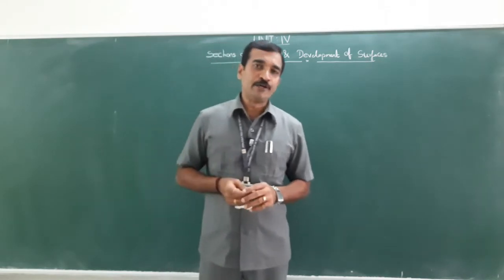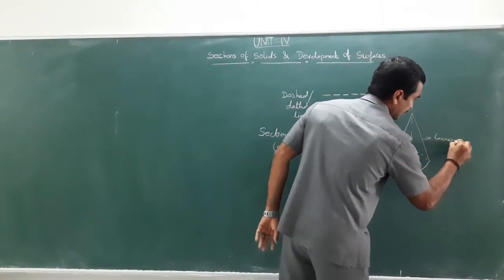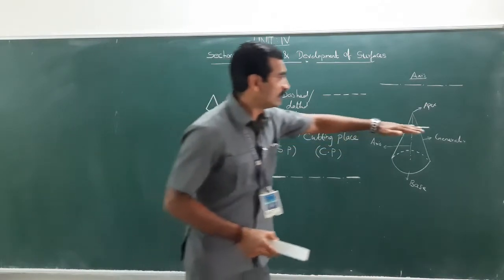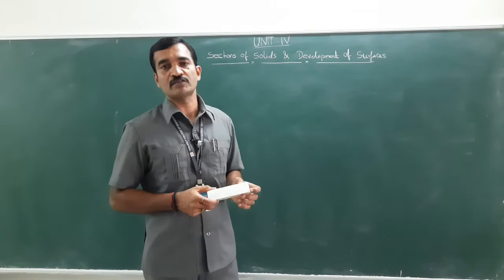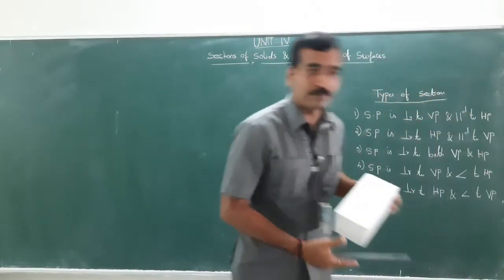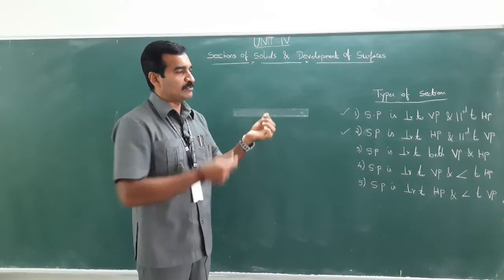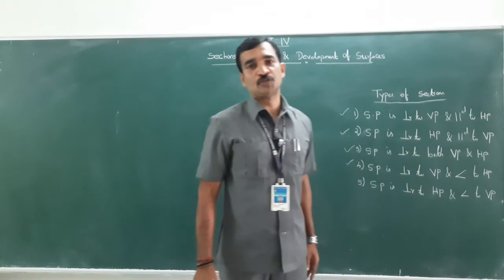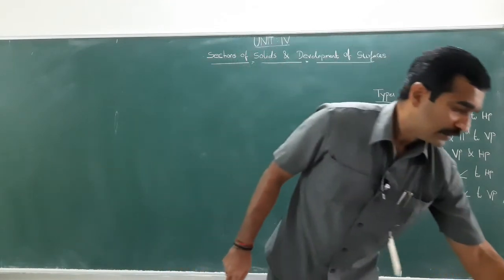Introduction to Sections of Solids | Unit - 4